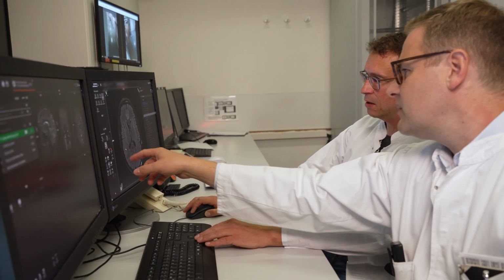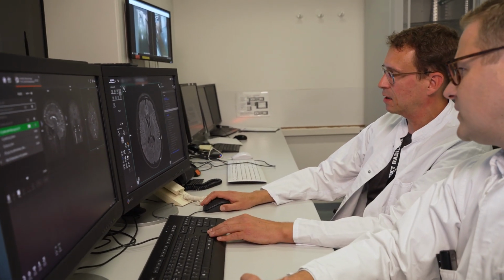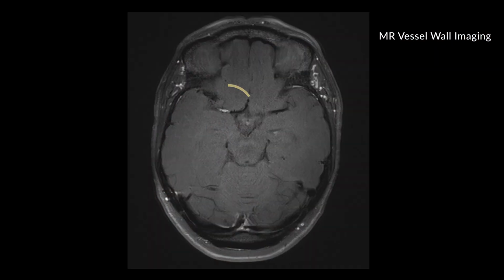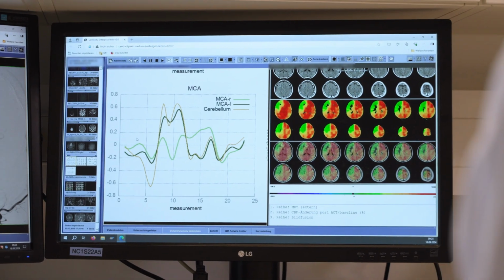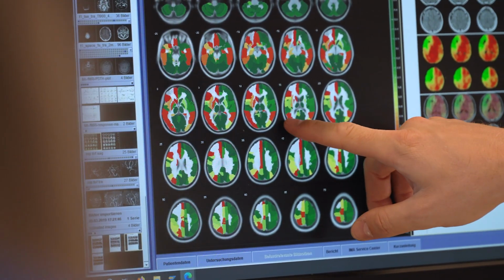Moyamoya: Etiology and progression of the disease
Prof. Constantin Roder explains the chronic and acute course of moyamoya disease and why it is important to precisely determine the disease progression.